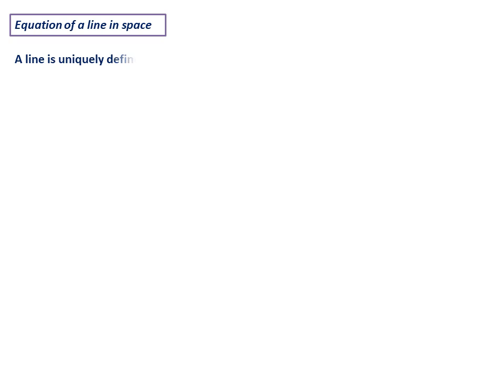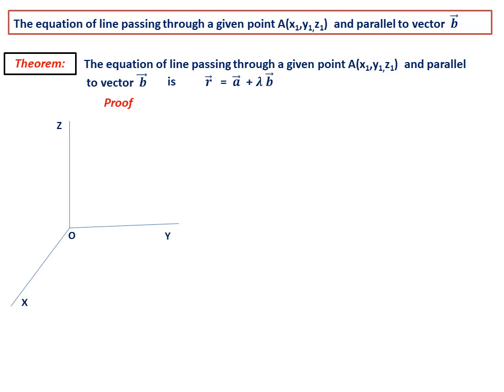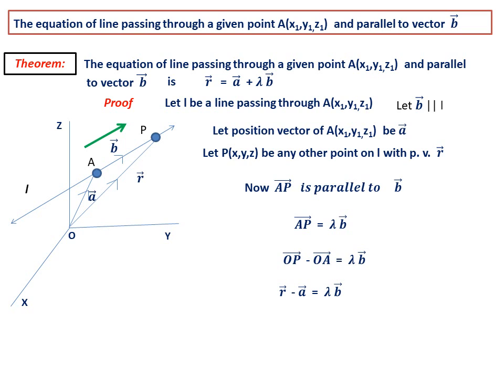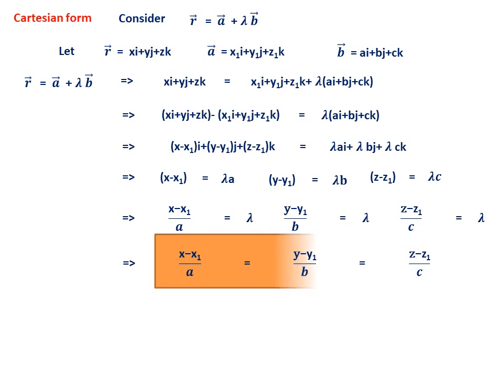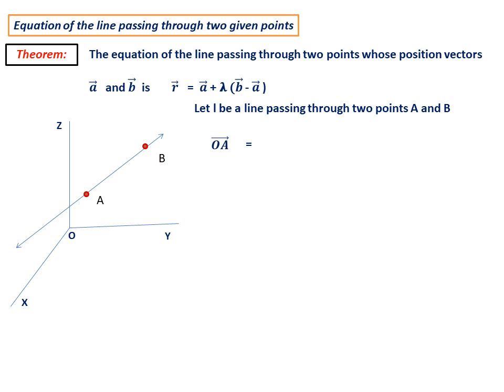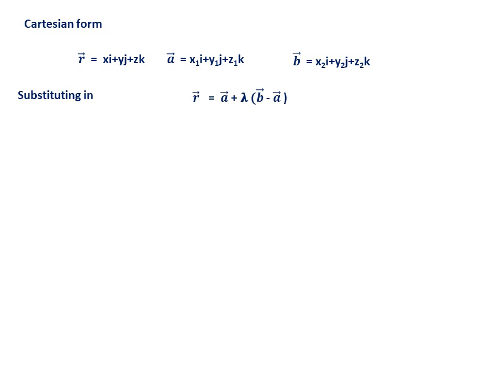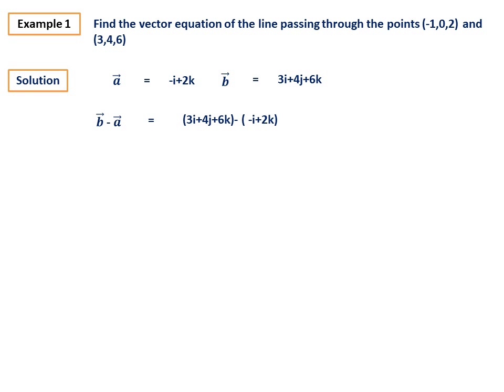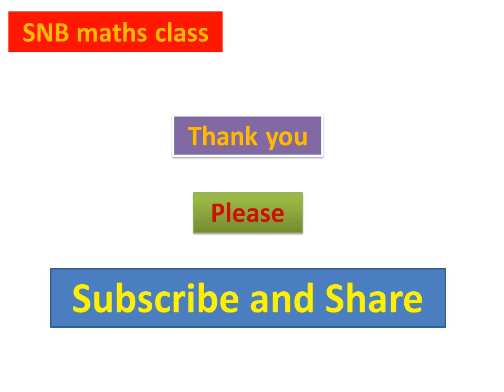II PUC Chapter 11 Lesson 2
Link of the channel is:
This is the lesson 2 on Three Dimensional Geometry. This is on equations of lines in space.